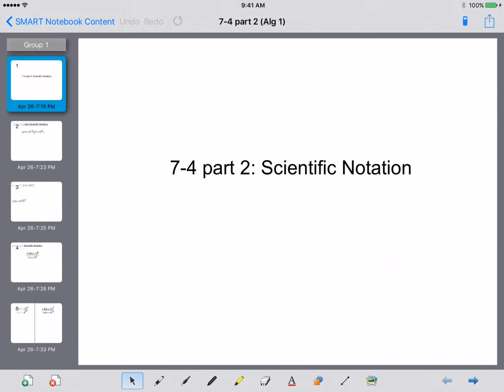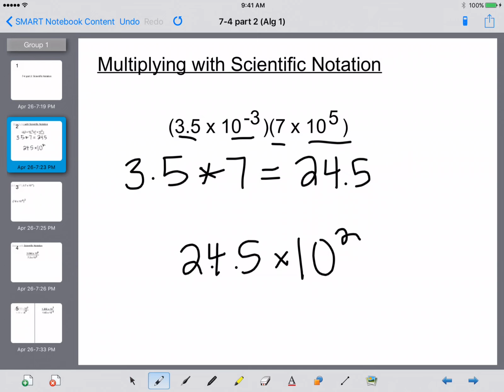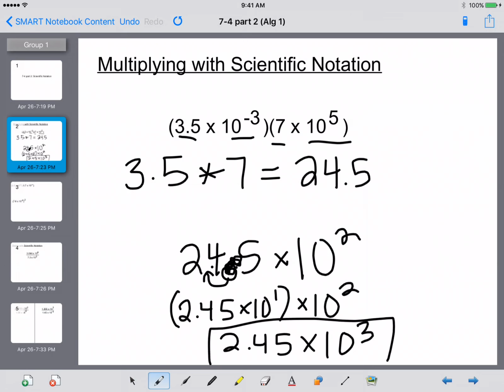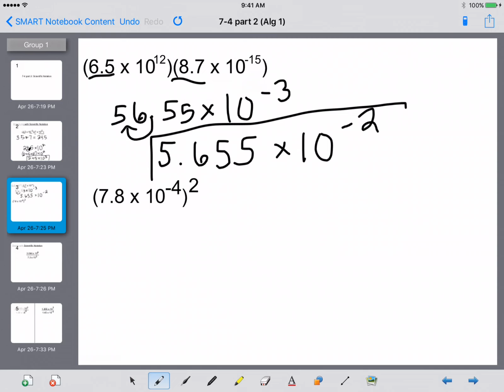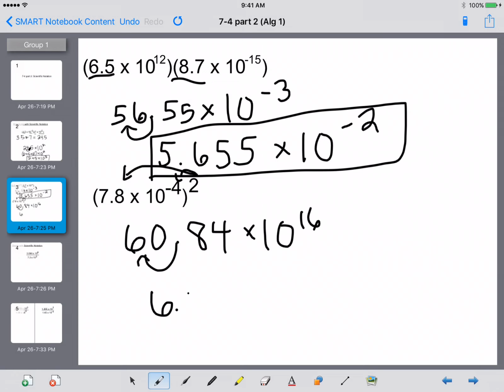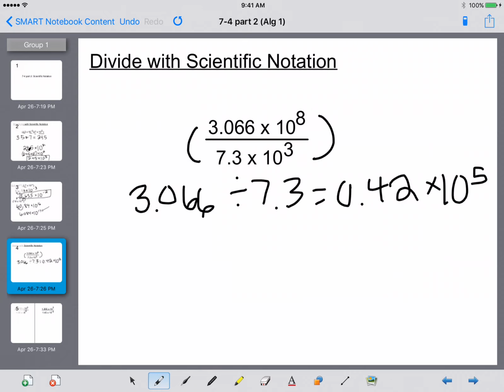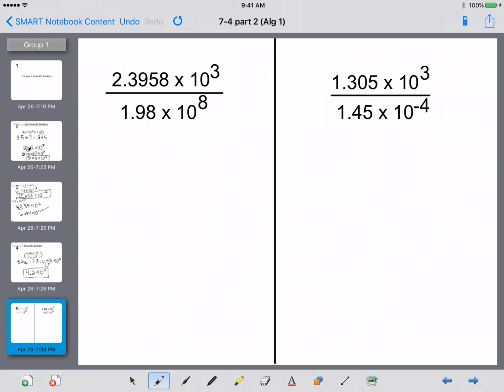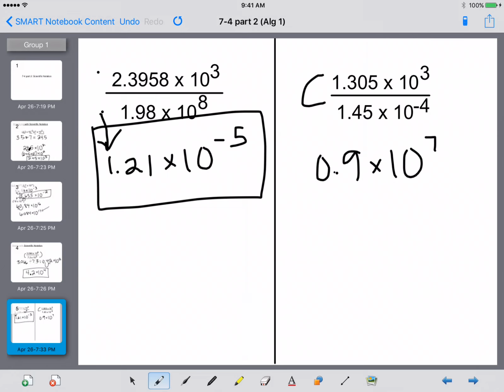7-4 part 2 (Alg 1)